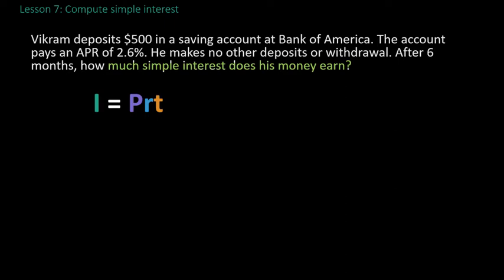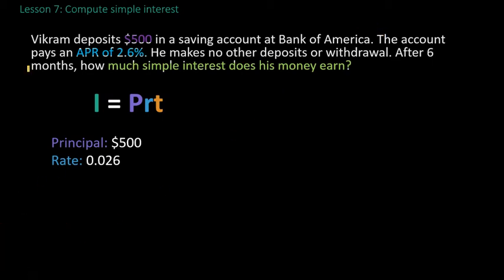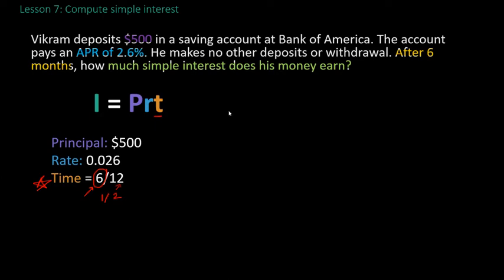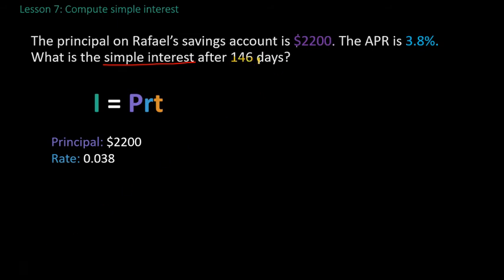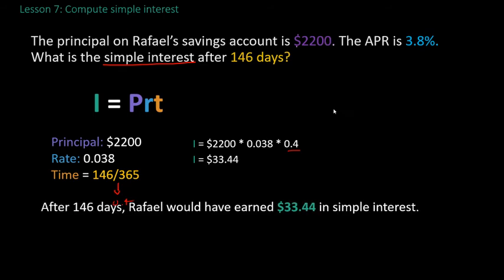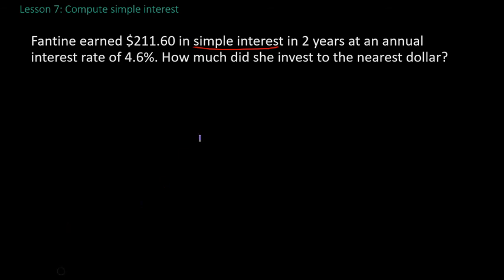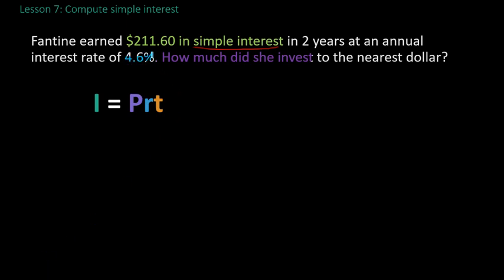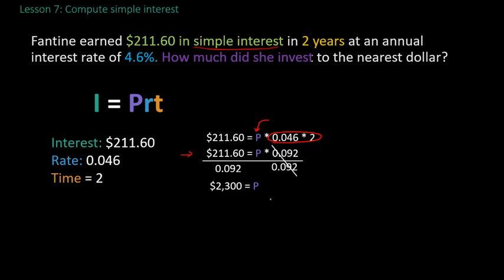Bus Math A 2 1